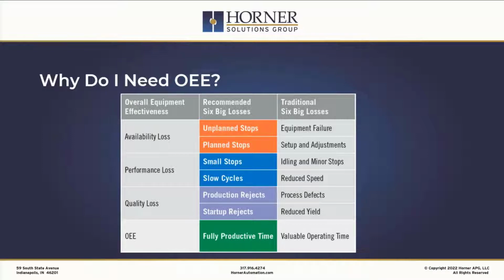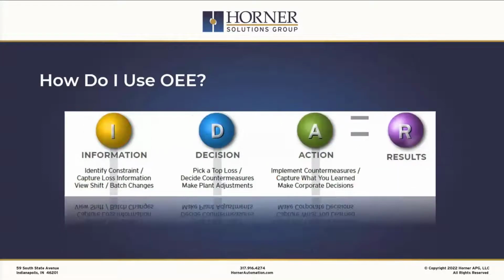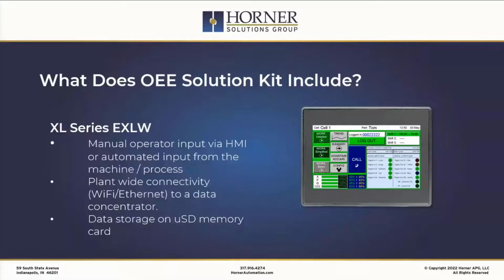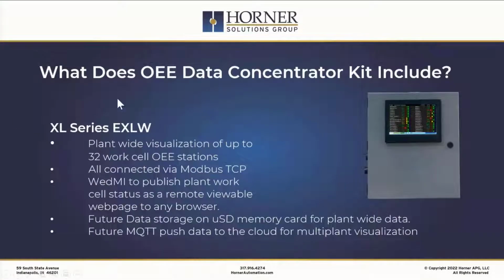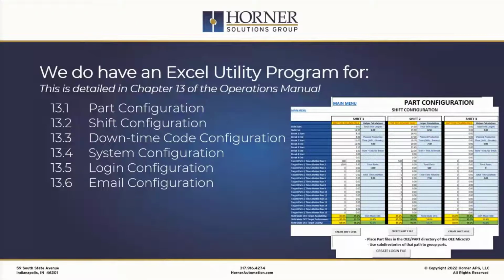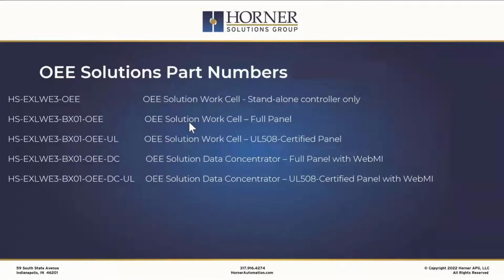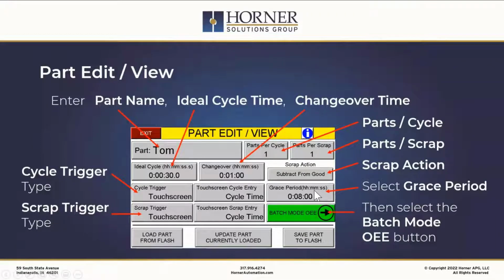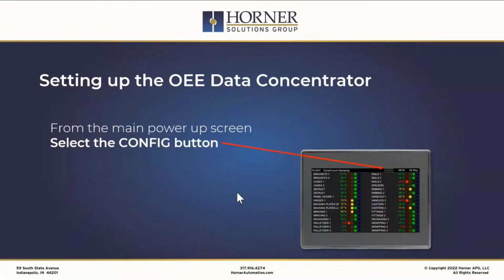Introduction to the Horner Automation OEE Solution Kit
Machine Monitoring – Introduction to the Horner Automation OEE (Overall Equipment Effectiveness) Solution Kit

What is OEE?
• We will discuss what the 6 Big Losses are that represent the effective operating rate and how OEE measures these.
• We will look at OEE -Visualizing-Sending-Analyzing your data to make strategic manufacturing changes for improvement
• This solution product is viable for anyone that is producing products on the manufacturing floor and understands the need for OEE data
• Operators, plant floor and shift managers, production managers and production engineers can benefit most from implementing OEE
• OEE – is an improvement metric, measurement tool that empowers your operators to identify manufacturing availability / production downtime, weaknesses and quality problems. We will also discuss giving the operator the ability for ‘lean manufacturing’ calls for raw material, maintenance or supervision help.
• What options do we offer for OEE – Work Cell data collection units and plant wide data concentrators.
• We will show work-cell visibility and plant visibility, and will talk about future corporate multi-plant visibility

00:00 - Intro
02:12 - Introduction
03:10 - Is OEE Right For You?
04:56 - The Horner Difference
06:22 - Why Do I Need OEE?
07:08 - What is OEE?
09:36 - Where Can I Use OEE?
10:12 - Details
10:58 - Results
11:26 The Shift Operator
15:30 - What Does OEE Solution Kit Include?
20:11 - What Does OEE Data Concentrator Do?
21:32 - How Do I Setup Web Publishing?
21:57 - Program Code?
24:12 - MQTT
25:03 - Why Did Horner Develop OEE?
26:20 - Sales Sheet
26:40 - Operations Manual
27:09 - Configuration / Setup Video
27:32 - Part Numbers
28:23 - Questions?
29:20 - How Do I Setup My Production Parameters?